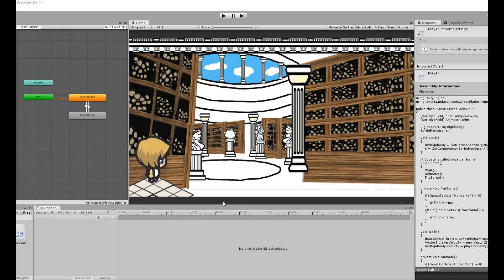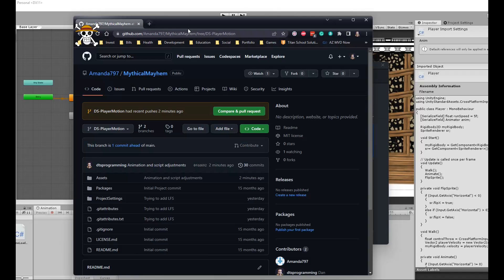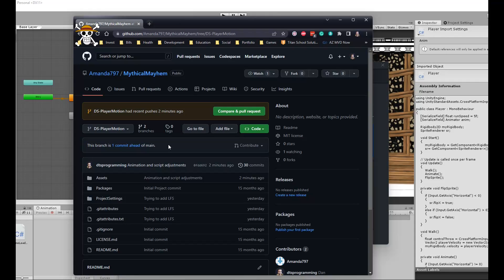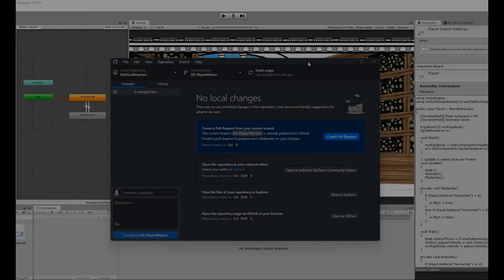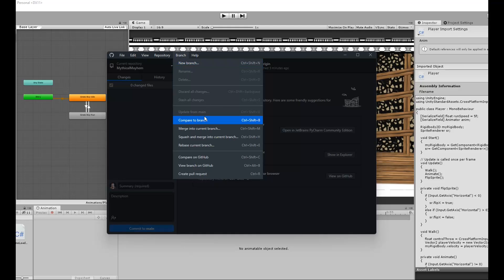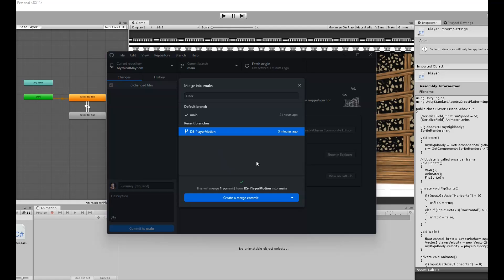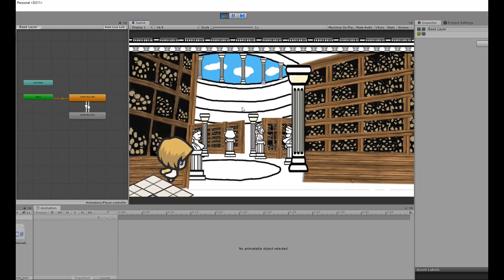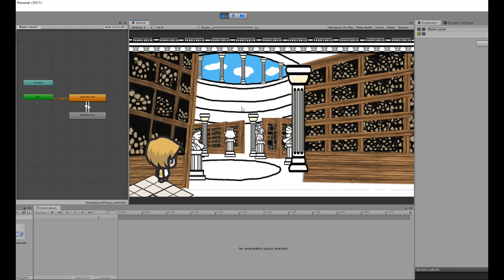GitHub Desktop: Branch Merging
Source control using GitHub Desktop. This is a quick guide on merging a feature branch, back into the main branch, using GitHub Desktop.